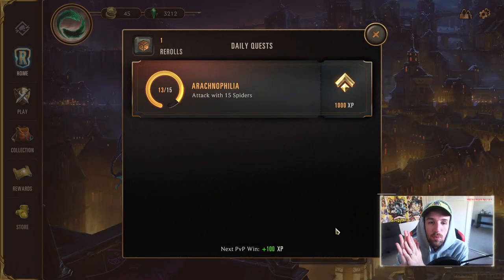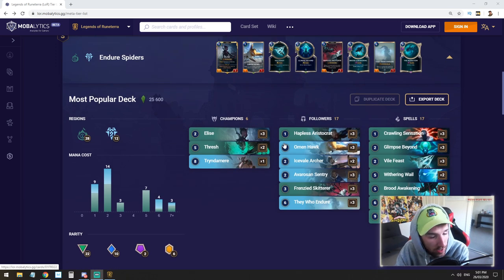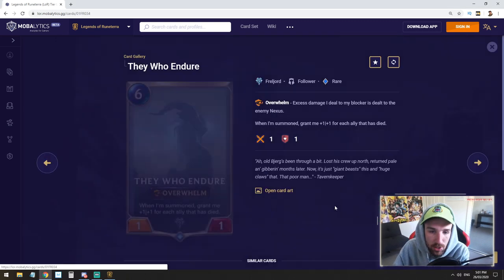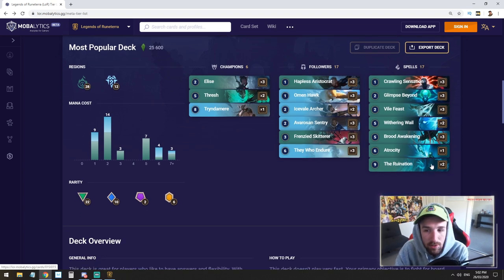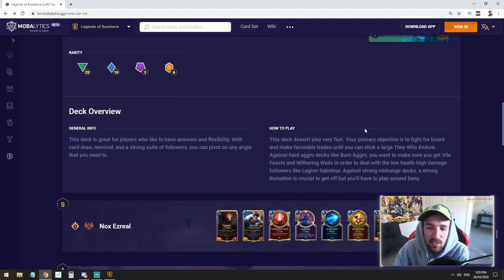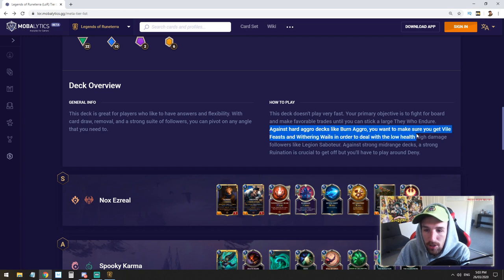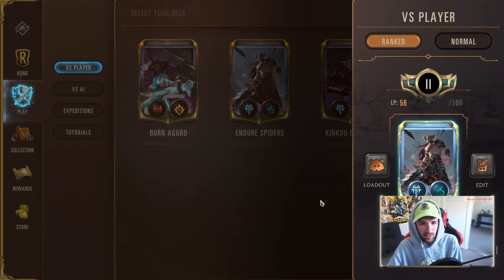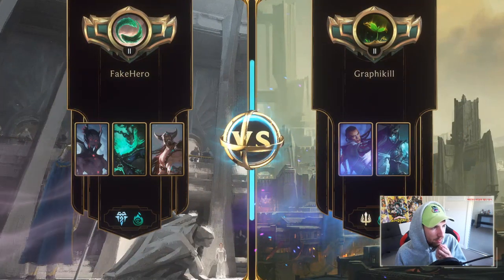Endure Spiders | Legends of Runeterra Deck Spotlight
Skip to gameplay: 5:10

Deck Code: CEBAGAIBAMLCEBYBAUSCQKZRGI2TQAQBAEAQWAYBAUHR2NACAEAQKGIBAEASO